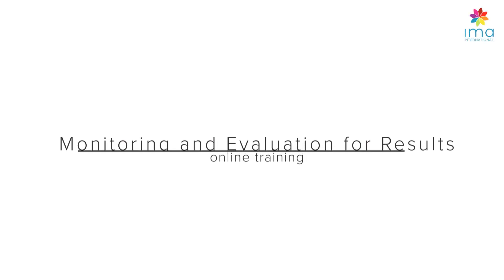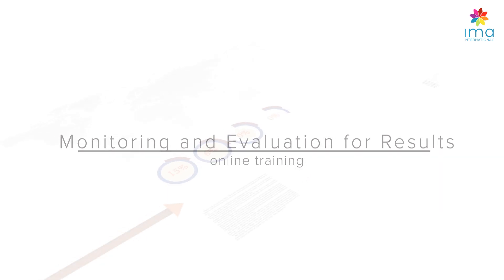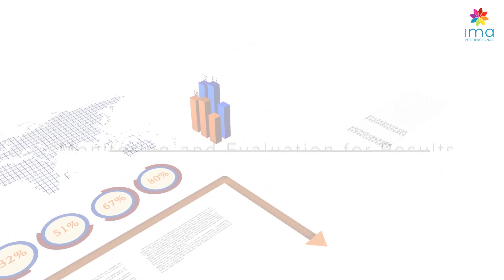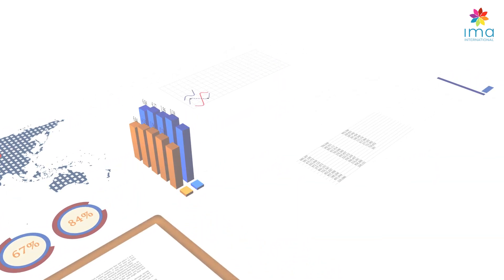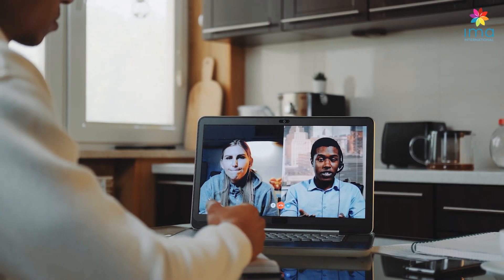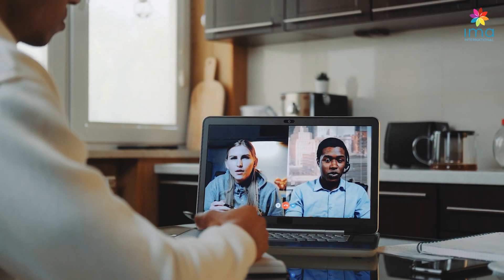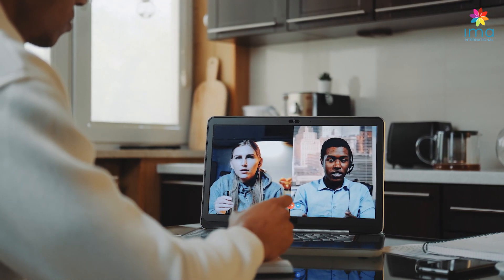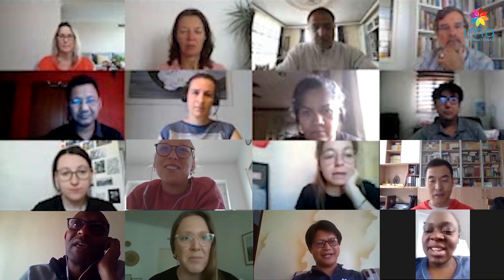Monitoring, Evaluation, Accountability and Learning - online training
IMA International's Monitoring, Evaluation, Accountability and Learning - online training

This Monitoring, Evaluation, Accountability and Learning online course is a 6-week programme specifically designed for development workers in NGOs, government, UN agencies and private sector organisations. The course addresses M&E for the entire results chain, including the all-important outcomes, and enables you to understand the importance of using information and knowledge for evidence-based decision making.

You work from the comfort of your own home or office. You complete the course over 6 weeks with facilitated, scheduled live meetings.

You will join a peer group of participants from different organisations and countries. IMA International facilitators will guide and mentor your learning process, providing you with:

1. Practical exercises and reflection activities
2. 6 guided 90-minute group webinars
3. Paired and peer group work
4. Presentations and video inputs
5. Written resources and links
6. Relevant case studies
7. User-friendly platform for accessing all materials, presentations and resources, sharing with your peer group and uploading your regular assignments to a dedicated portfolio
8. Scheduled access to mentors
9. Personalised mentoring session as 3-month follow up

You are awarded an MEAL certificate after completing the course and fulfilling all course criteria.

You will learn how to:

• decide what and how to monitor with different stakeholders
• clarify key results at the programme-level using logic models
• plan a project using the logical framework
• develop indicators and targets
• use participatory methods for data collection and analysis
• design and manage evaluation
• use your M&E findings to improve learning and stakeholder engagement
• develop and work with a practical M&E system.

Module 1: M&E fundamentals
Module 2: Stakeholders in M&E
Module 3: Logic models
Module 4: M&E frameworks
Module 5: Assumptions and risks
Module 6: Developing indicators, targets and means of verification
Module 7: Data collection methods
Module 8: Reviews in M&E
Module 9: Baseline, evaluation, and impact studies.
Module 10: Participatory appraisal
Module 11: Prepare an M&E plan
Module 12: M&E systems and Learning